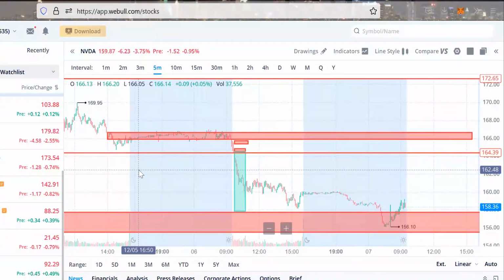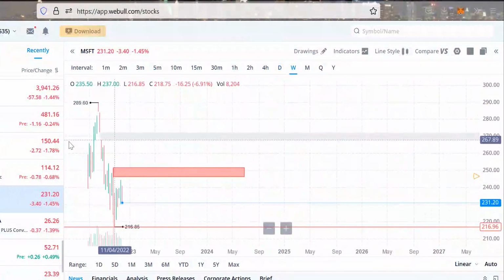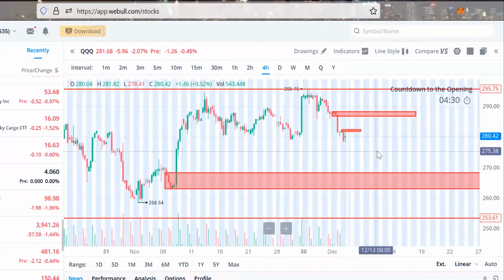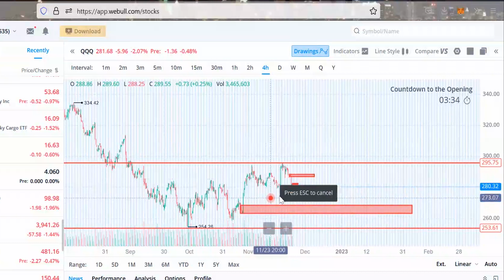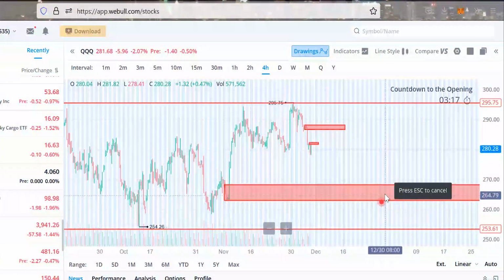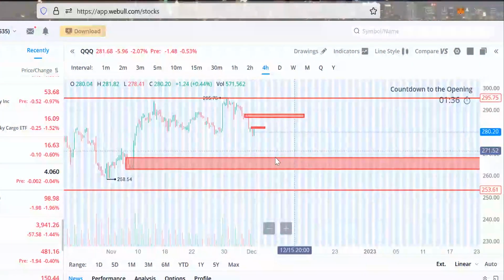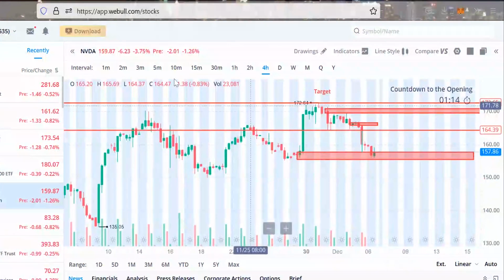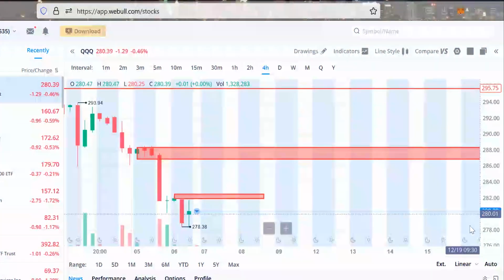SMART MONEY CONCEPT | Fake Structure Part 2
This video discusses how to identify fake structure or structure fake outs when trading stock options.  Advanced market analysis is used to review the ETF QQQ.   Determining a point of interest, avoiding the chop and fake structure that is meant to fake out a trader, and waiting for confirmation are the most important points to remember when setting up for any trade.  This video will help you to identify points of opportunity and learn to avoid fake structure in between support and resistance levels.

Our goal is always to make you a better trader and to give you tools to incorporate into your trading plan.